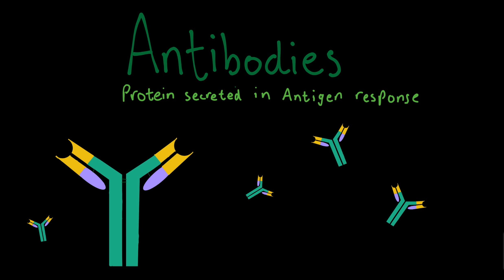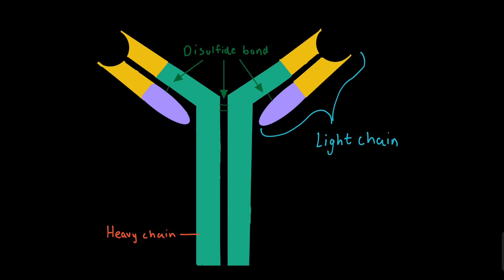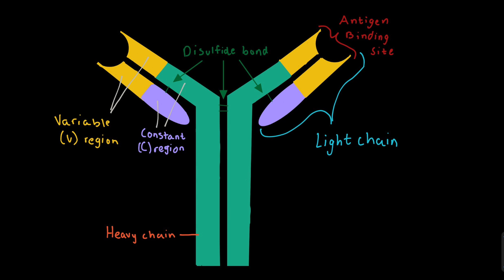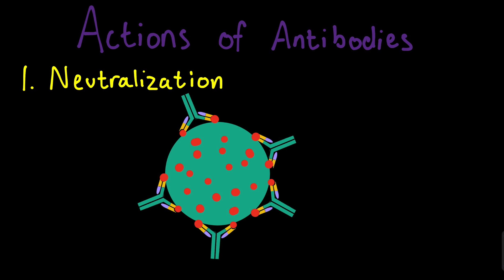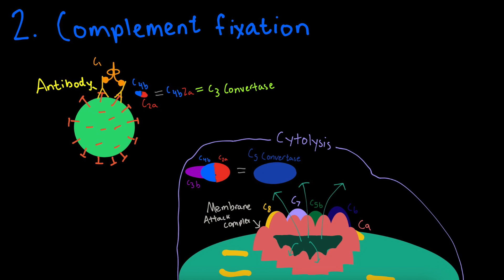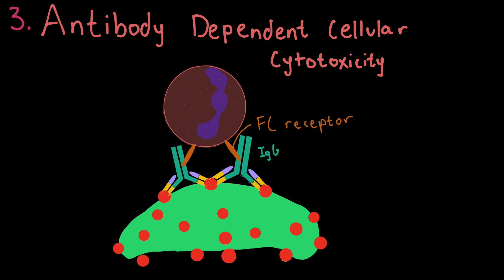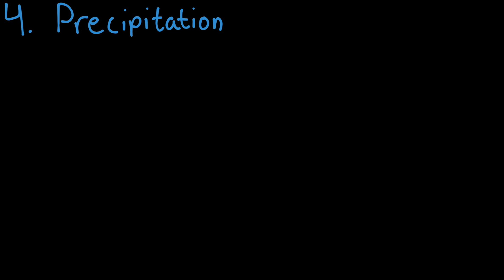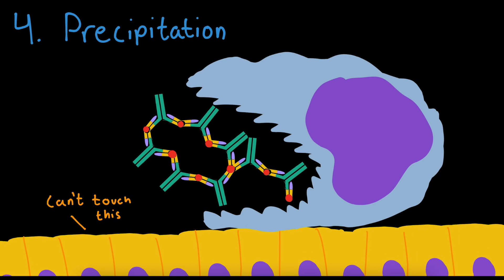Antibodies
In this brief lecture we will have an introduction to Antibodies from their structure to their functions.

I highly recommend the 9th edition of Anatomy and Physiology by Kenneth Saladin if you are looking for a great Anatomy and Physiology textbook
About Us:
At MedPorium, we strive to bring free lectures on the basic topics of science from Chemistry to Anatomy and Physiology. We synthesize all of our information from textbooks to articles from the internet to bring you a simplified version of science-related topics you may be confused about.